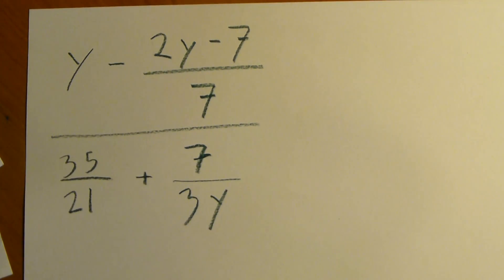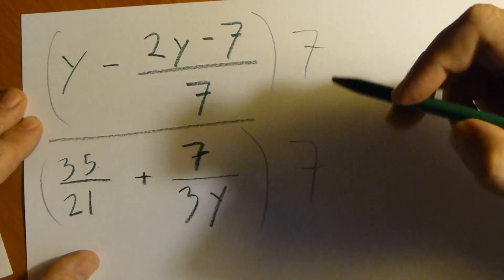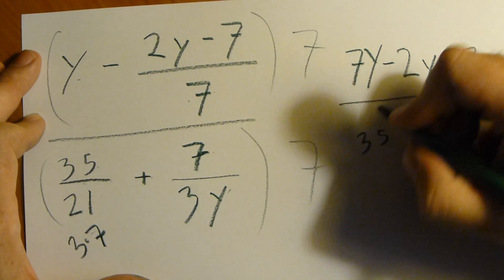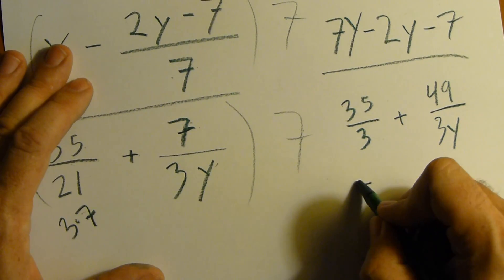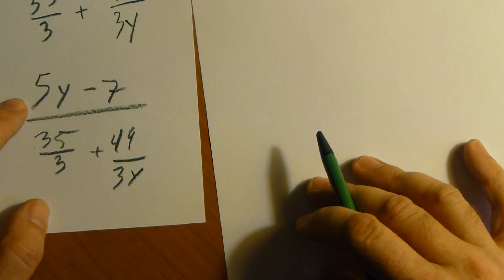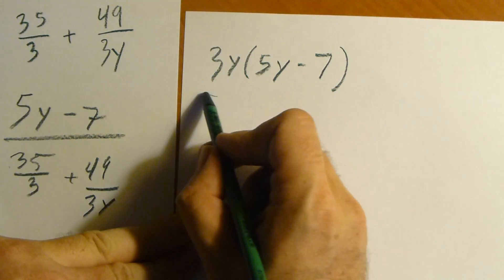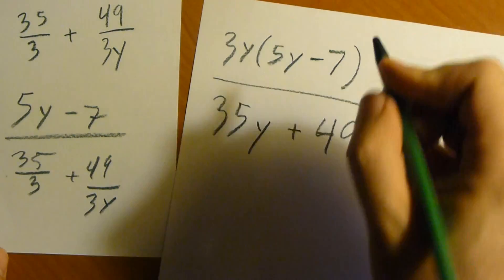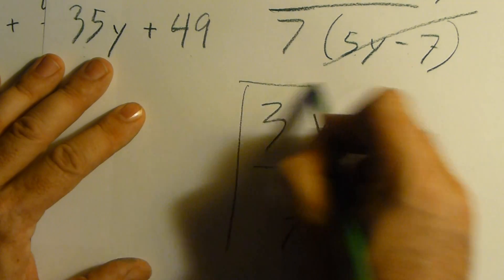Simplify Nested Fractions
How to simplify a nested fraction